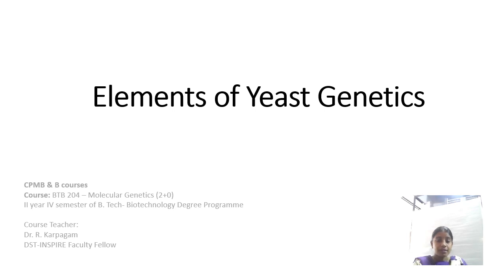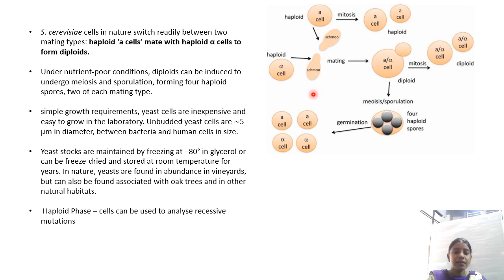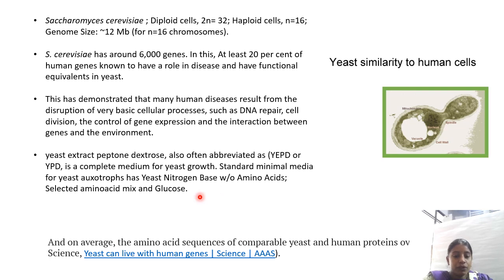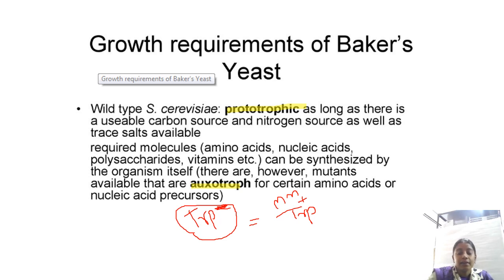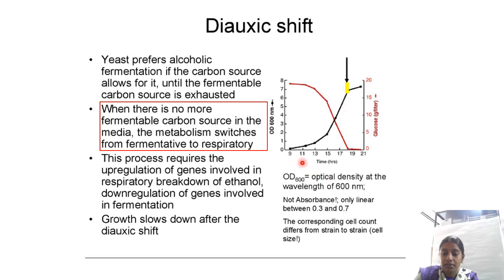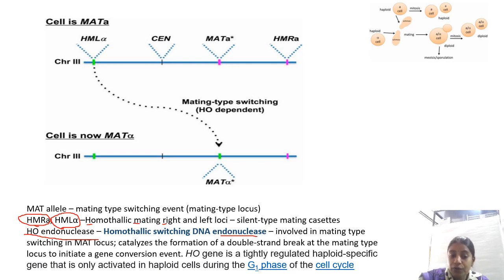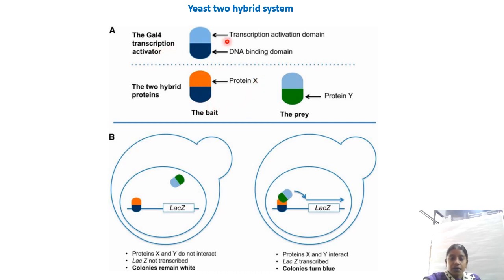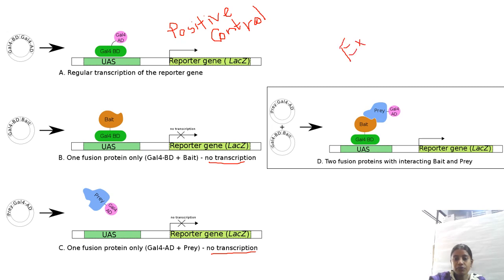BTB 204 Elements of Yeast Genetics by Dr R Karpagam